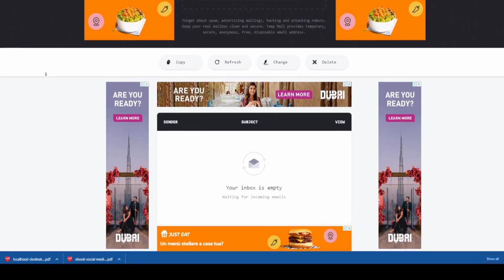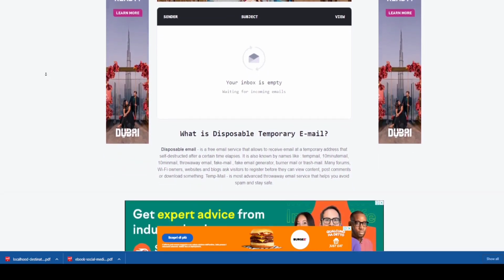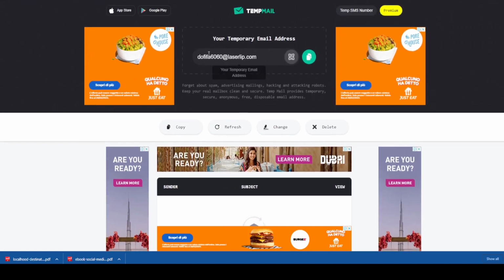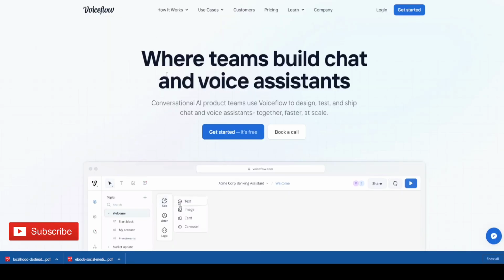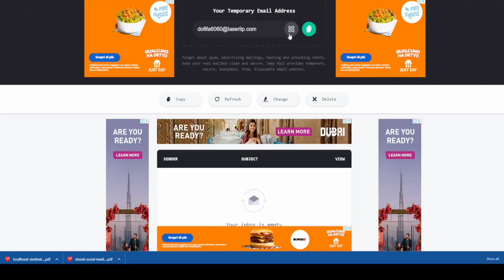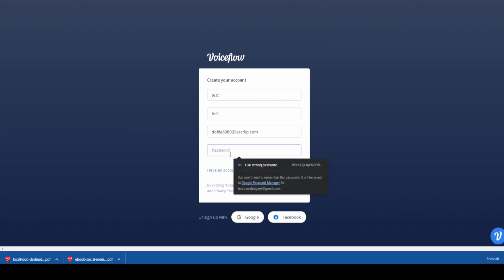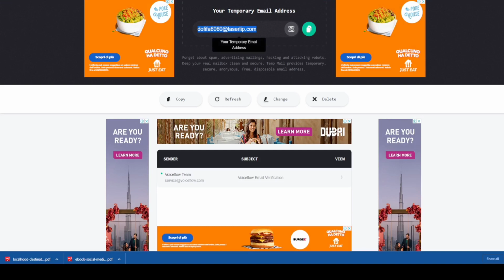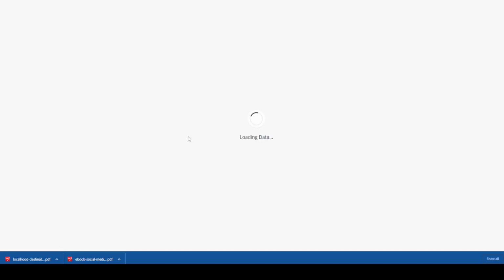Temp Mail | Tempmail One Time Email Id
What is up welcome back to the channel. In today's video, we will be talking about tempmail temp mail is basically a disposable email generator

It's a free email generator to create a disposable email. Let's see how to use temp mail app.

This is basically going to help you in terms of going ahead and logging into the website, switch need your email IDs. Let's help you with temp mail. Let's get started.